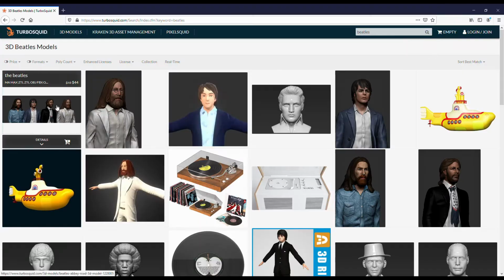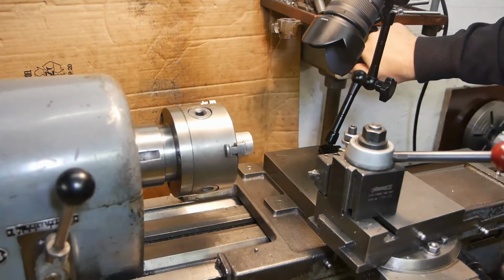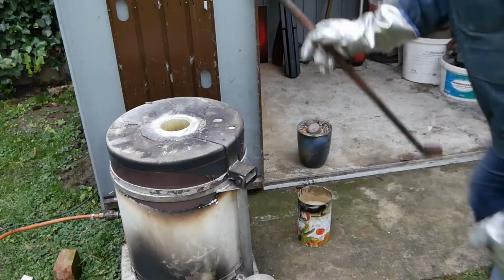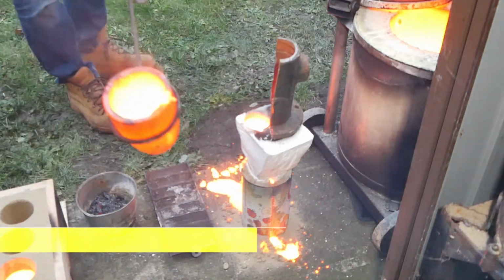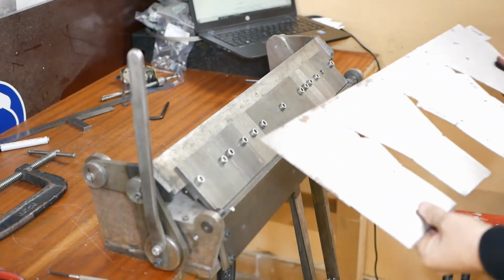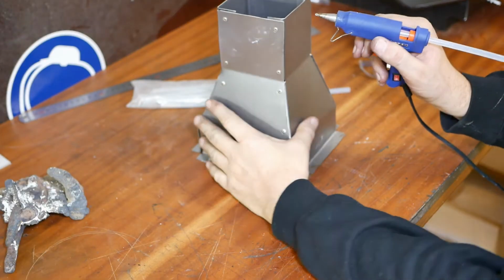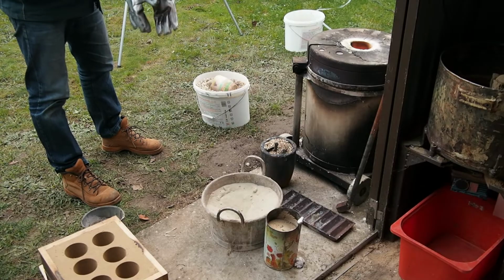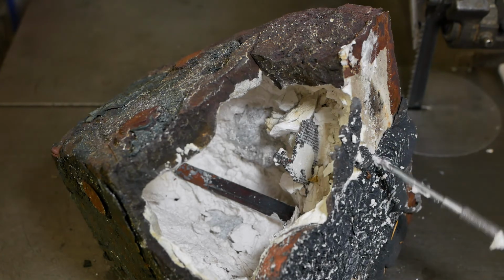Bronze casting fail - The Beatles - Abbey Road - George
Trying to cast a statue of George Harrison on Abbey Road, using lost PLA, block investment casting. Also a bit of sheet metal work, and some lathe turning on the Boley 4LV to make a vaccuum chamber.

Investment casting bornze is significantly less forgiving than sand casting aluminium.

Here is the forum discussion of these attempts. I appreciate any advice on improving my process.